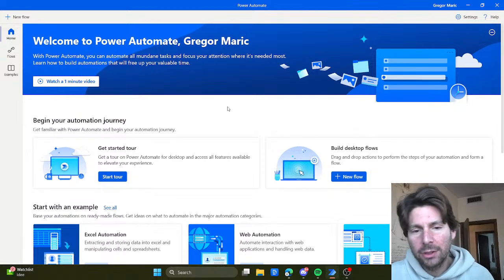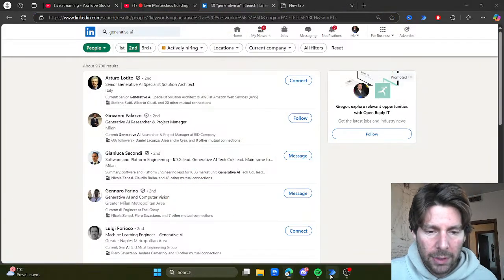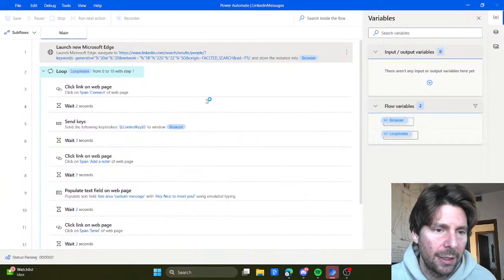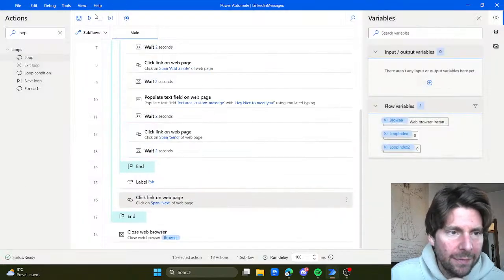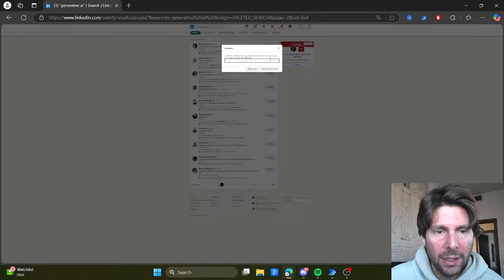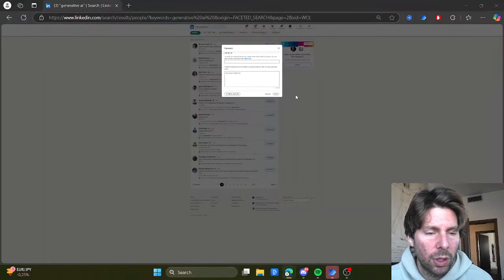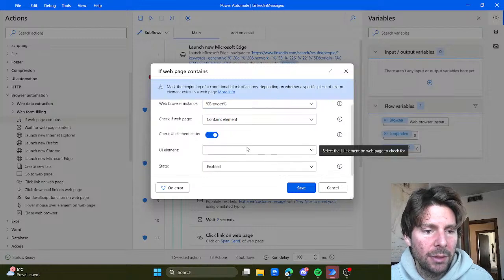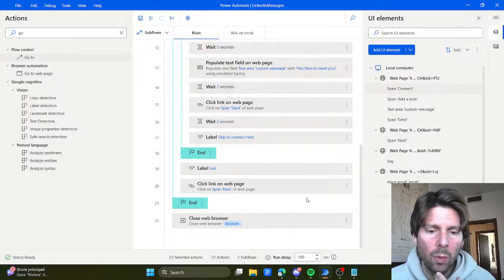Automate LinkedIn Outreach FREE with Microsoft Power Automate Desktop (No Code!)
Discover how to automate your LinkedIn outreach for FREE using Microsoft Power Automate Desktop in this step-by-step tutorial! Learn how to build a powerful bot that can send personalized connection messages to your second-degree connections, helping you generate leads, grow your network, and get business done – all without writing a single line of code!

In this video, I'll walk you through the entire process, from showcasing a simple initial automation to building a more complex LinkedIn messaging bot. We'll explore the new interface of Microsoft Power Automate Desktop, tackle common errors, implement smart logic to handle exceptions, and even add delays to mimic human interaction. Plus, I'll show you how to get the complete code for this automation on my Discord channel!

If you're looking to save time, boost your LinkedIn presence, and explore the power of no-code automation, this video is a must-watch.

Chapters:

[0:00] Intro: Automating LinkedIn Connection Requests
[0:36] Initial Automation Example: Responding to Training Requests
[1:39] Building a LinkedIn Messaging Bot for Outreach
[4:27] Exploring the New Microsoft Power Automate Desktop Interface
[5:19] Creating a LinkedIn Messaging Bot: Step-by-Step
[6:32] Searching for Connections on LinkedIn
[7:23] Best Practice: Automate Smart, Not Everything
[8:09] Launching Microsoft Edge and Navigating to LinkedIn
[8:54] Adding Text and Clicking the Send Button (Initial Attempt)
[10:21] Troubleshooting: Fixing the "Element Not Found" Error
[13:10] Debugging Step-by-Step and Resolving Issues
[14:36] Adding Wait Times for Human-Like Interaction
[15:16] Looping Through Multiple Connect Buttons
[17:55] Handling Errors: Exiting the Loop if No More Connect Buttons
[19:53] Automating Clicking the "Next" Page Button
[22:15] Implementing a Loop for Multiple Pages
[25:53] Addressing the "Add an Email" Exception
[32:10] Creating a Subflow to Handle the Email Popup
[40:42] Refining the Automation for the "Send" Button
[43:58] Making the "Connect" Button Selection Dynamic using Loop Index
[47:54] Adding Logic to Close the Email Popup and Continue
[50:39] Testing the Complete LinkedIn Automation Bot
[53:24] Improving the Automation and Future Ideas
[53:52] How to Get the Automation Code on Discord
[56:10] Call to Action, Community Engagement, and Thank You

Get ready to unleash the power of AI in your automation journey!

🚀 -- GETTING STARTED --
Let's build your automation together!

📚 -- COURSES--
Complete the Power Automate FLOW and DESKTOP Hands-on Course (Beginner & Advanced):

The Complete Social Media Bot Course: Build No Code Bots (Advanced)

❤️ -- Mission--
The RPA Champions' mission is to help purpose-driven non-developers learn how to automate repetitive computer tasks and build time-saving automations. Knowing how to automate your computer tasks is a must-know skill. To teach this, the RPA Champion will make videos about everyday time-saving automation made on real-life processes so that the benefits are obtained immediately. Without you, this would not be possible, so thank you!